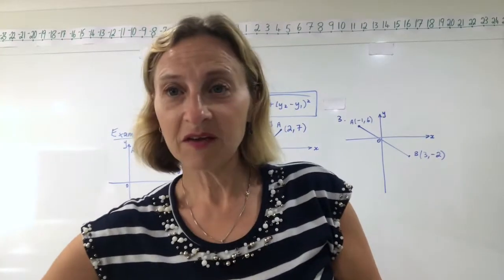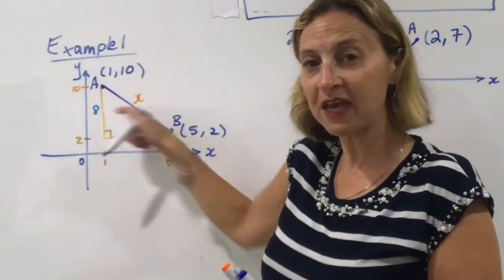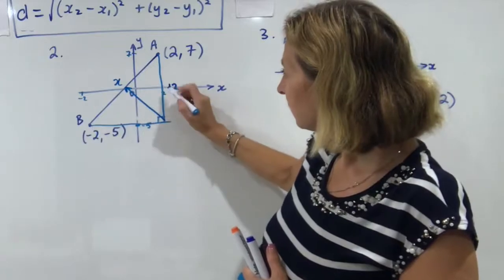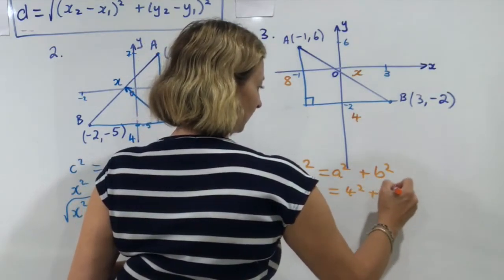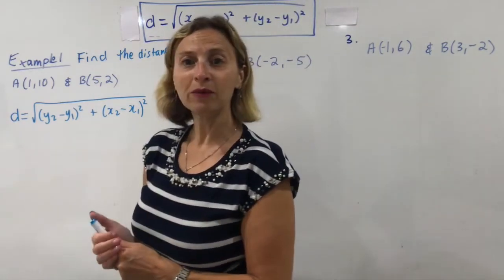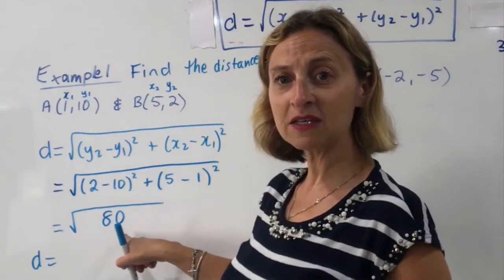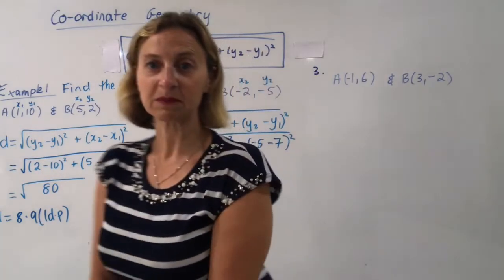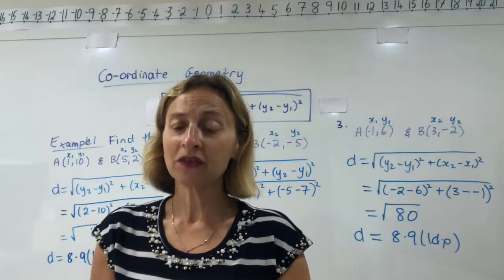Coordinate Geometry - The distance formula by Heidi Postle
Good Luck...!!!
Heidi Postle
A Plus Maths